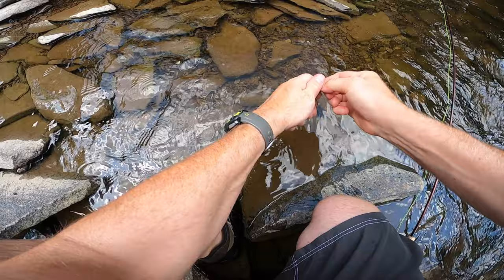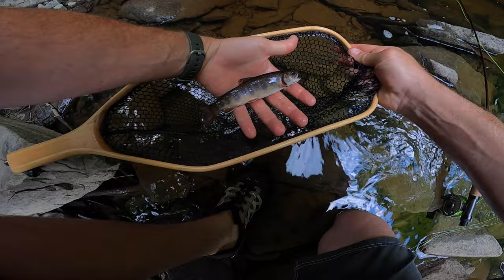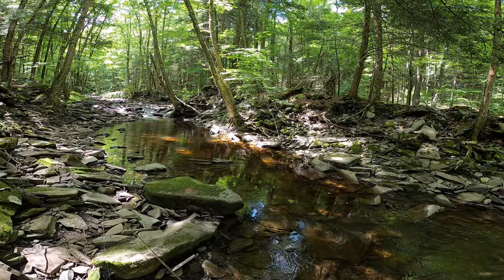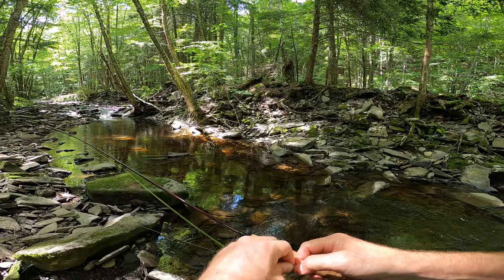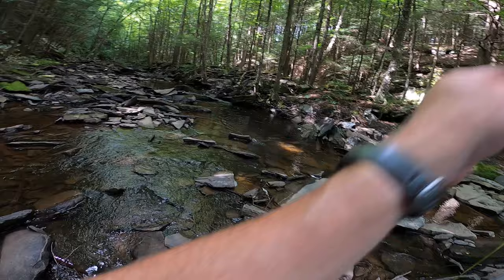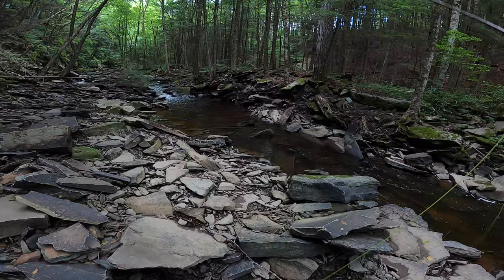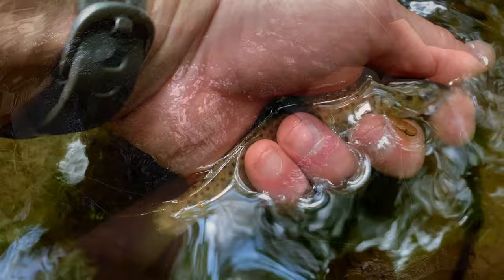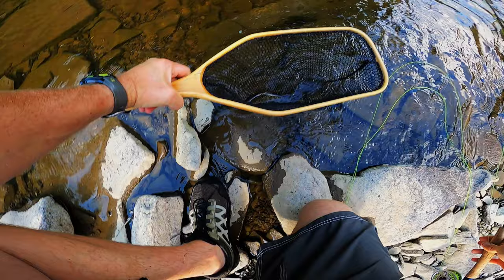Fly Fishing Public Land for Wild Trout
Took an afternoon trip to one of my favorite wild trout streams in the Southern Tier of Upstate NY to fly fish for brook and brown trout.